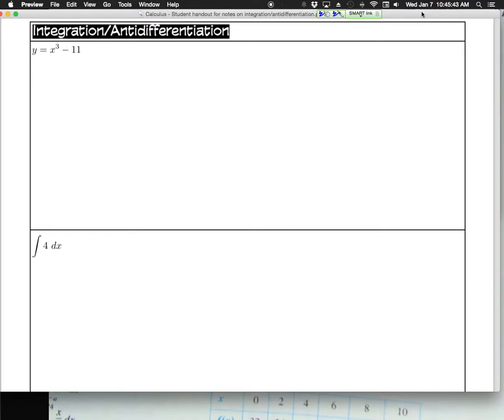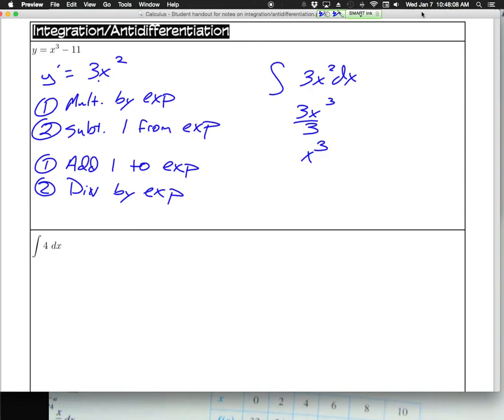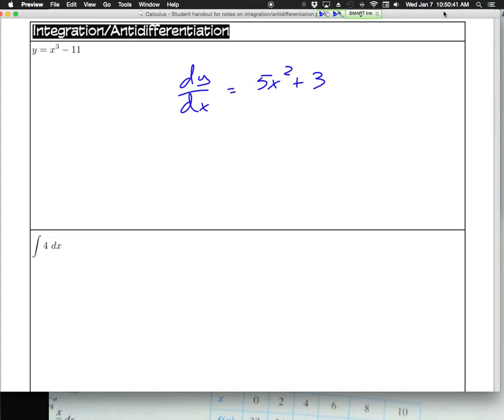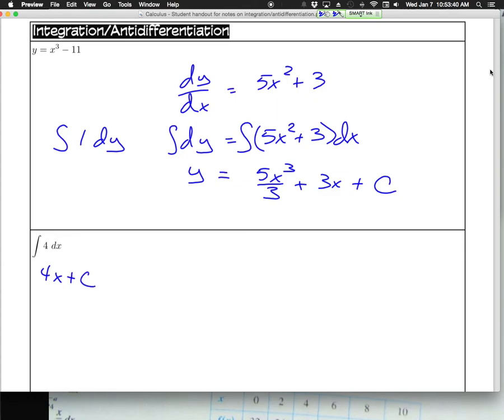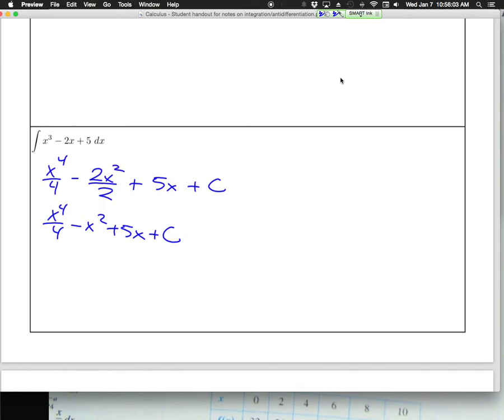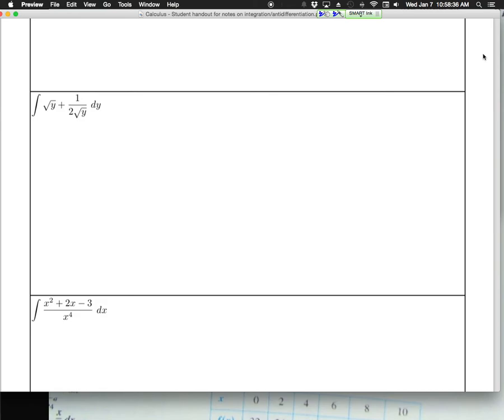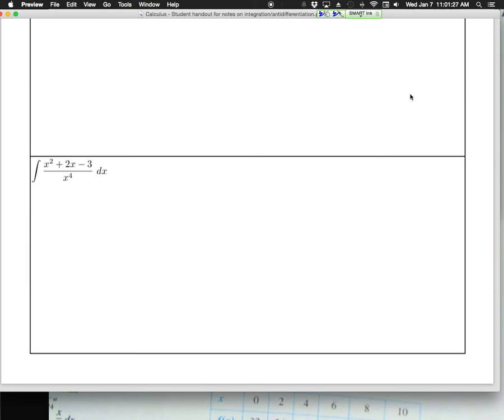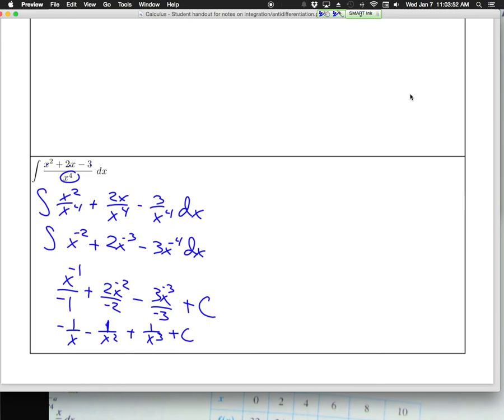Basic antidifferentiation - Unit 6 video 3